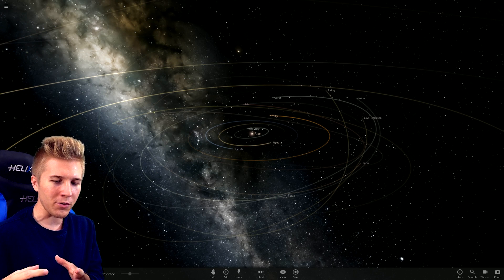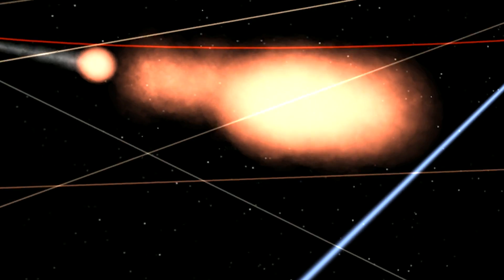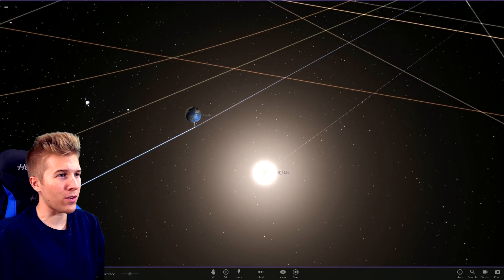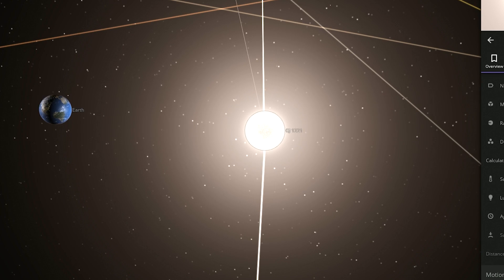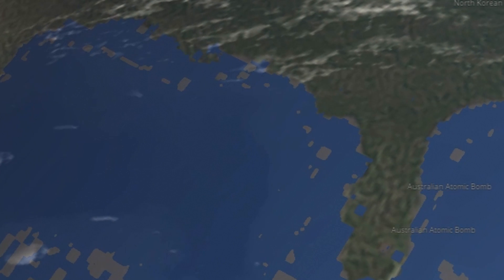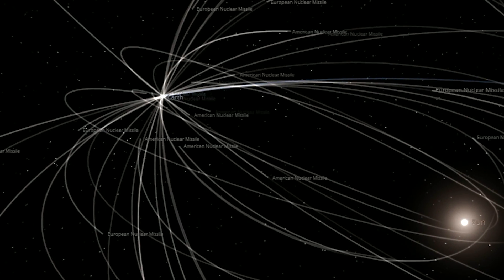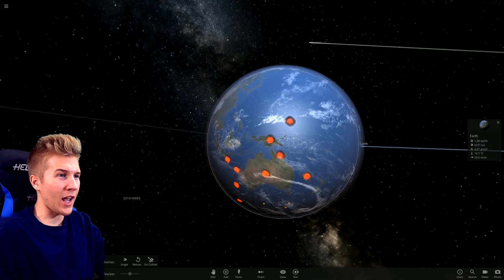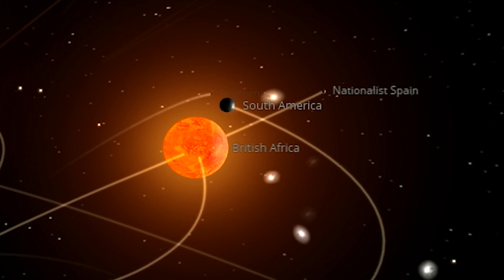What if Earth's Moon was the Sun? (Universe Sandbox 2)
Let's find out if a small star could orbit the Earth. I made a city but EVERY citizen is a leader from history